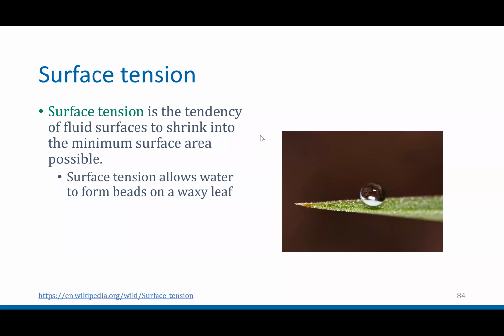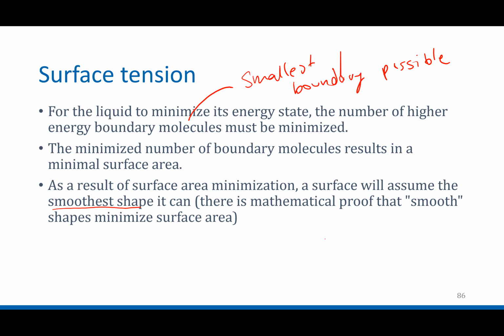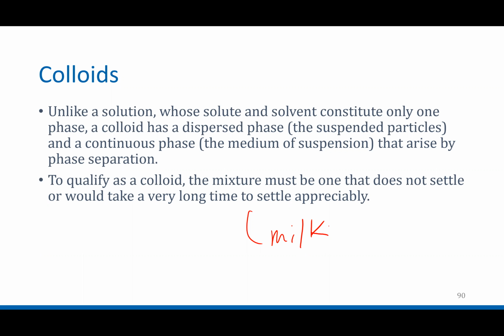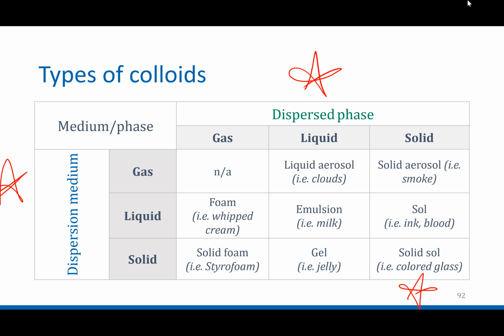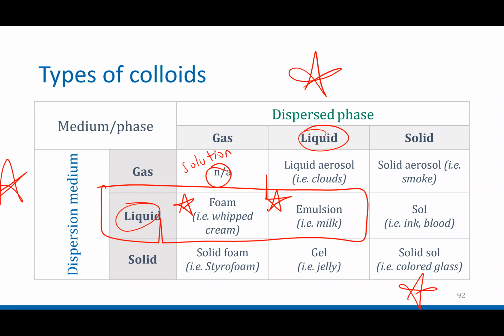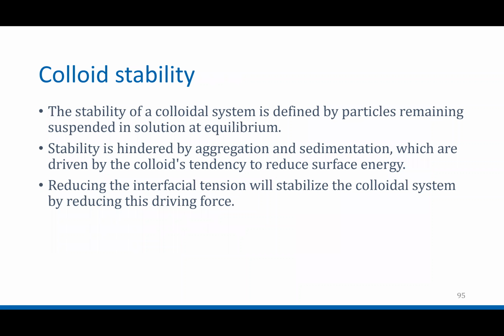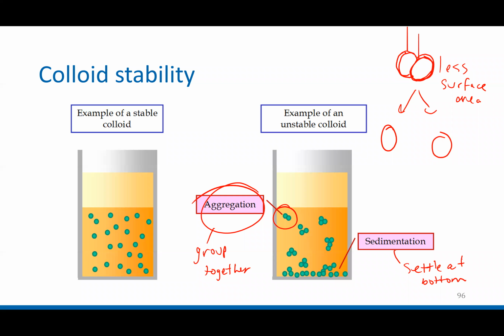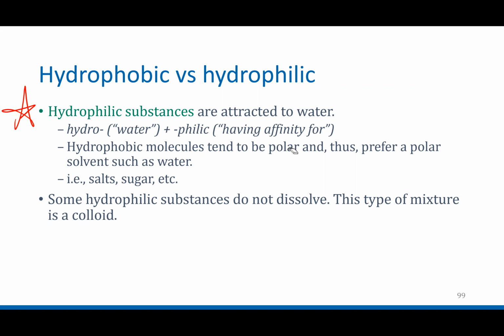CH2420 - Week 12, Lecture 3